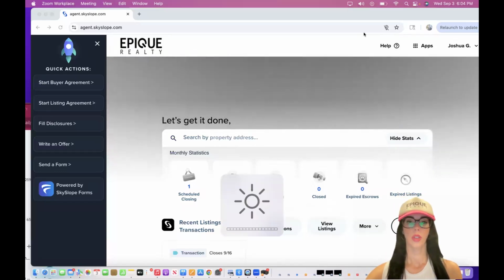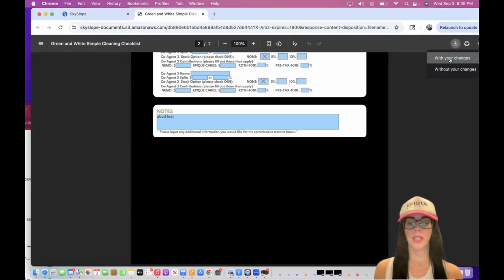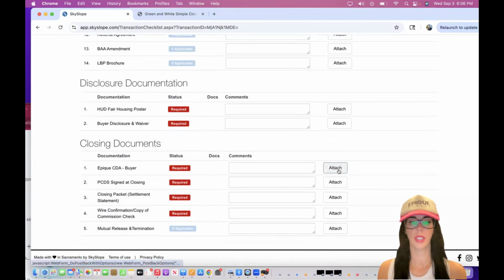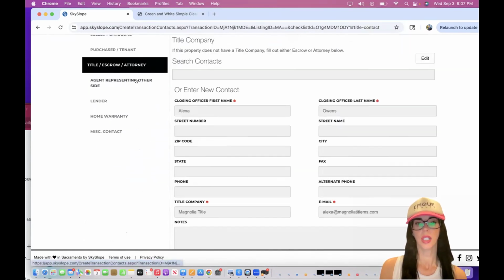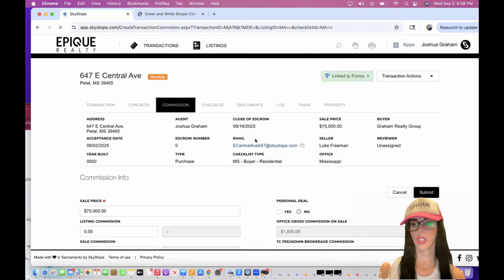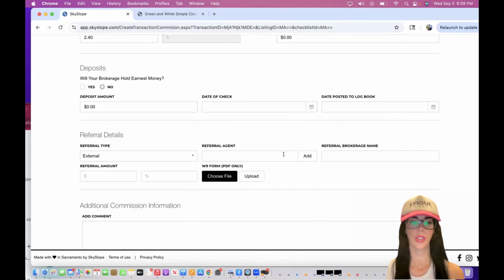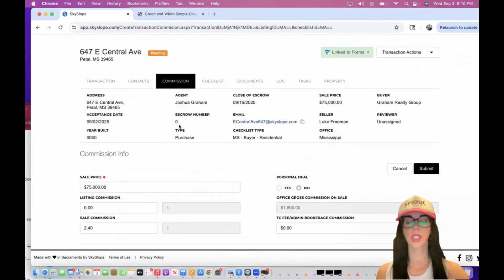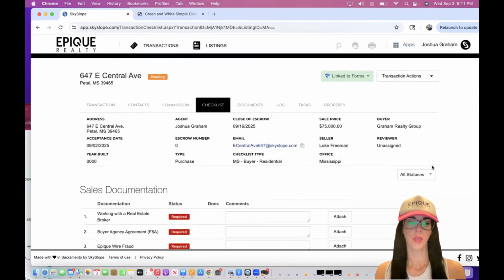Skyslope Training - Requesting a CDA in Skyslope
Looking for a clear, step-by-step guide on how to request a CDA (Commission Disbursement Authorization) in SkySlope? In this training, Natalie Graham, Designated Broker of Epique Realty, shows you exactly how to submit your CDA the right way to ensure smooth closings and fast commission payouts.

This video is perfect for:

Real estate agents using SkySlope transaction management

Agents at Epique Realty (or any brokerage) learning the CDA process

New realtors who want to master compliance and transaction workflows

Experienced agents who need a quick refresher on CDA requests in SkySlope

📌 What you’ll learn in this training:
✔️ How to locate and request a CDA in SkySlope
✔️ What information must be included in your CDA
✔️ Deadlines and compliance reminders to avoid payment delays
✔️ How to upload and submit your CDA for brokerage approval
✔️ Tips to stay compliant with brokerage and real estate regulations

Submitting your CDA correctly is essential for on-time commission checks, brokerage compliance, and a stress-free closing experience.

✨ About the Presenter:
Natalie Graham is the Designated Broker for Epique Realty in Mississippi. With nearly a decade of real estate expertise, she provides agents with training and guidance to simplify transactions, stay compliant, and grow their real estate careers.